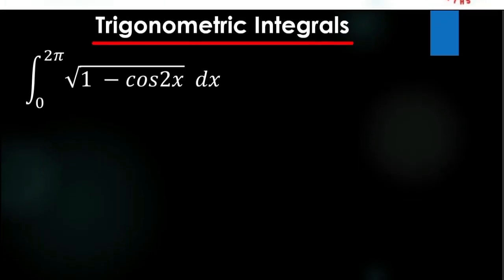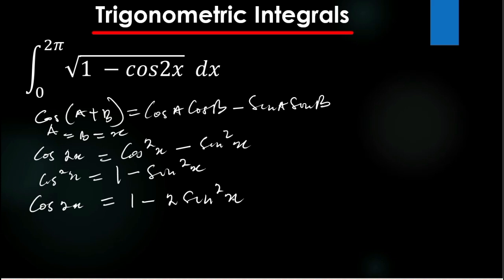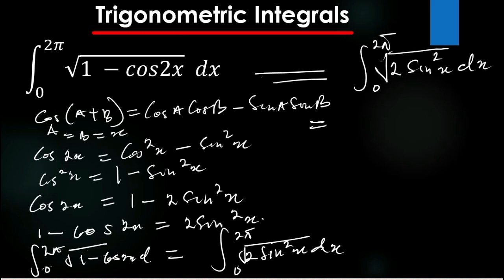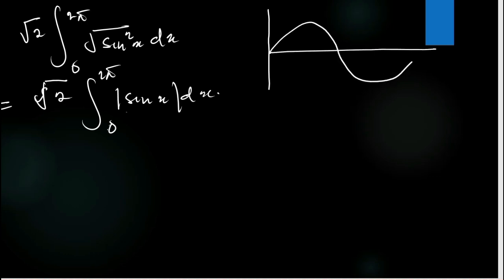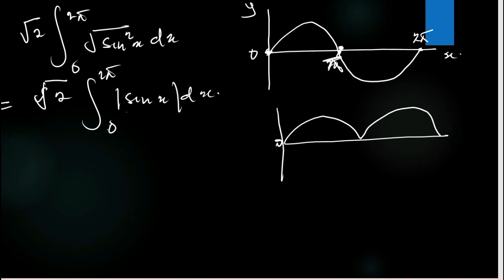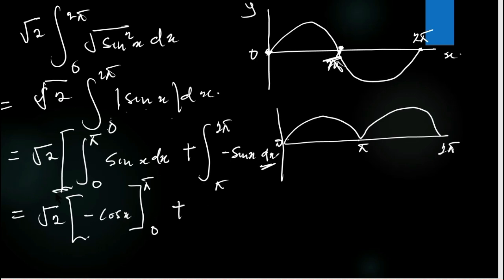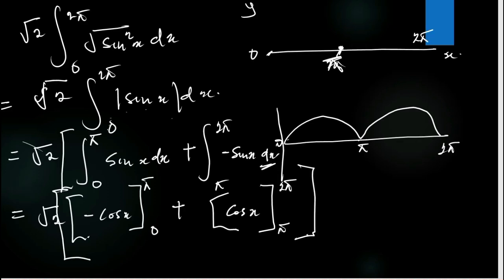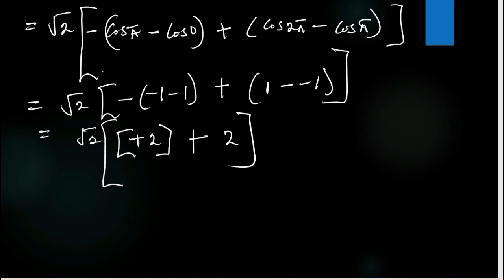Mastering Trigonometric Integrals: Solve ∫√(1 - cos 2x) dx Step by Step!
Are you struggling with trigonometric integrals? In this video, we break down the step-by-step solution to the integral.
We simplify and evaluate the integral using fundamental trigonometric identities to find the exact answer. This method will help you master similar integrals with ease!

🔹 What You’ll Learn:
✅ How to use trigonometric identities to simplify integrals
✅ The step-by-step process to evaluate definite integrals
✅ Common techniques for solving integrals involving cosine and sine functions